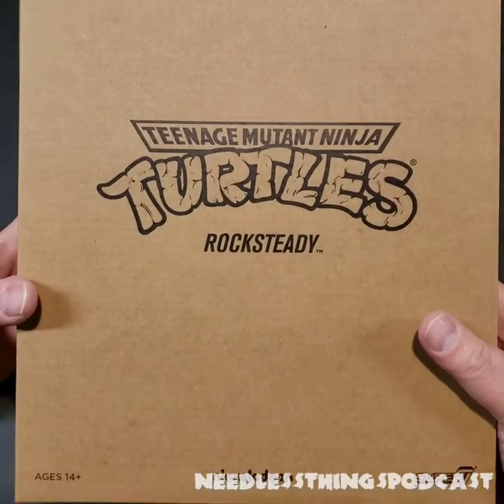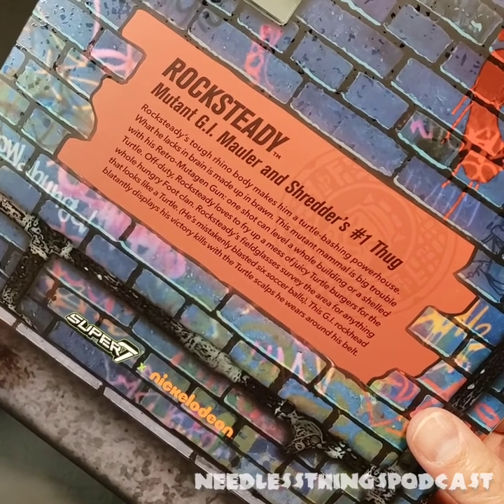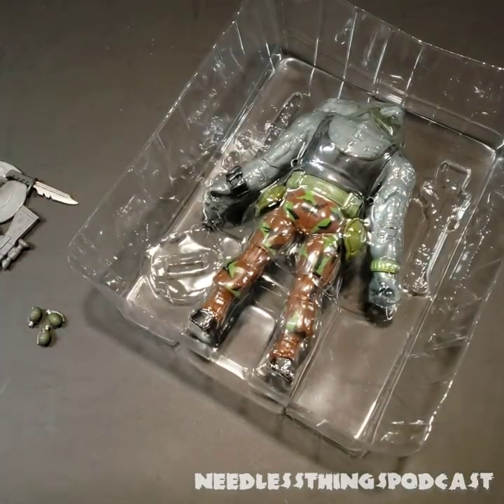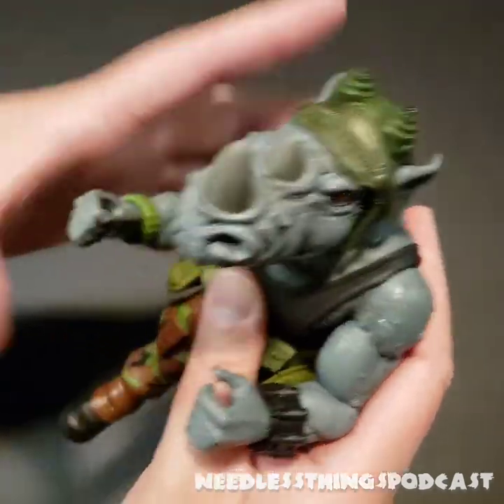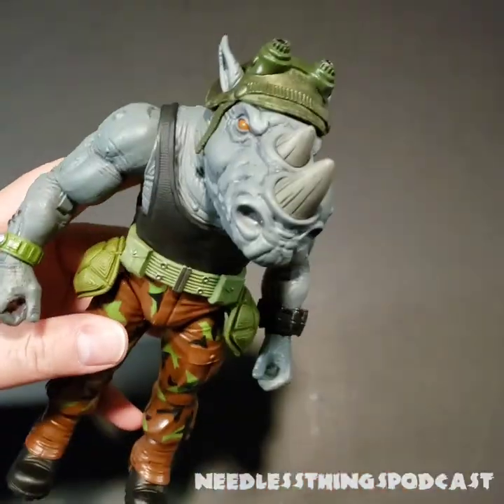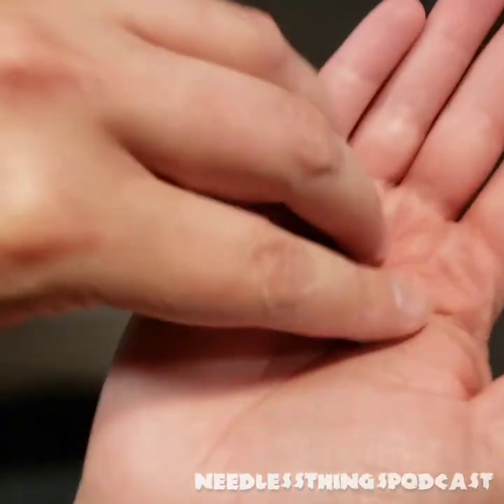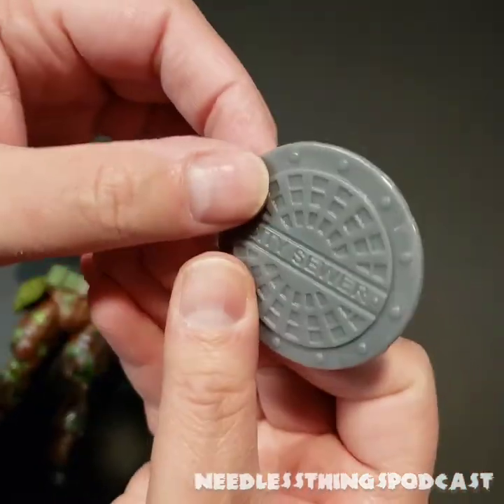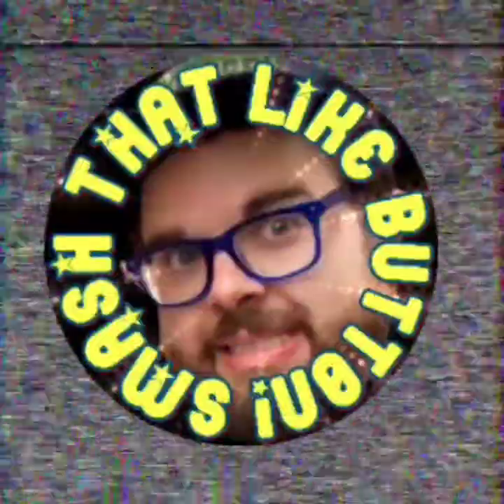Super 7 Teenage Mutant Ninja Turtles Ultimates Rocksteady Needless Unboxing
Your Host Dave unboxes the new TMNT Ultimates Rocksteady from Super 7! Is it a mighty mutant or a rotten rhino? Watch and find out!